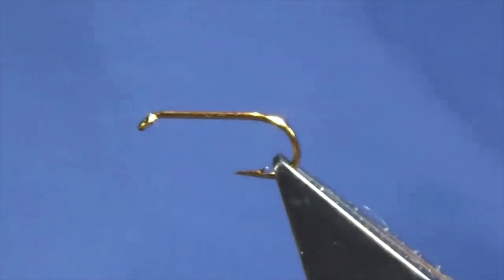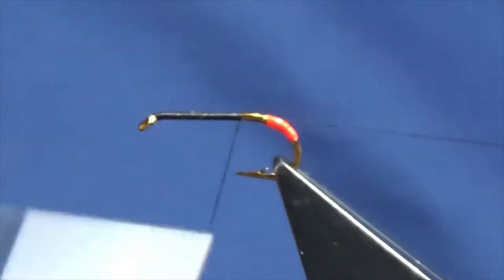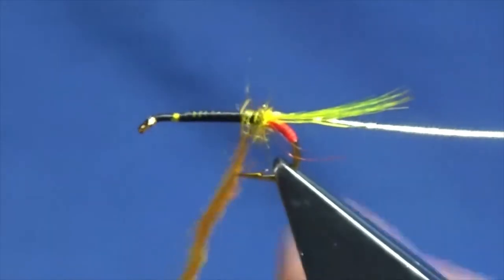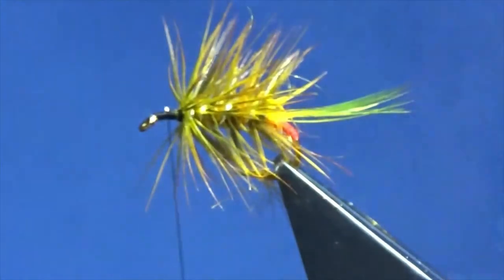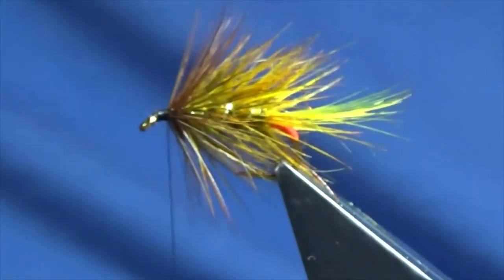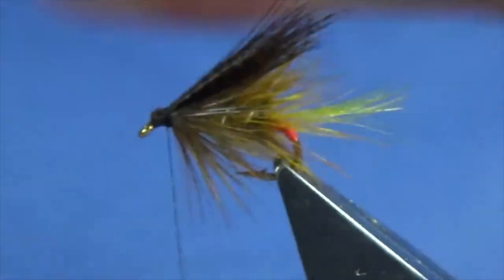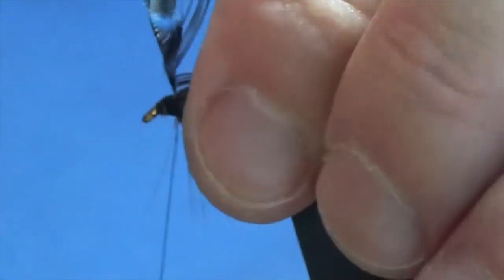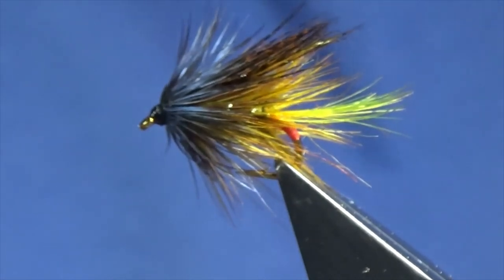Tying an Irish Lough Style trout fly, Golden Telephone Fly with Scott Jackson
Tag- Glo Bright Floss No 4
Rib- Oval Gold Tinsel
Body- Golden Oliver Dubbing
Body Hackle- Metz Cock Saddle dyed Picric  followed by a red game cock saddle hackle
Front Hackle- Metz cock saddle dyed blue